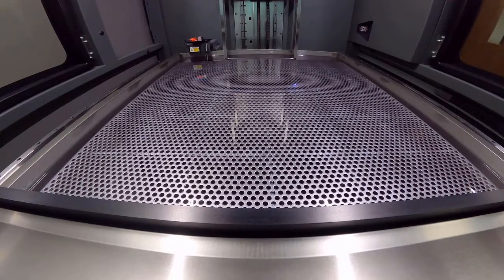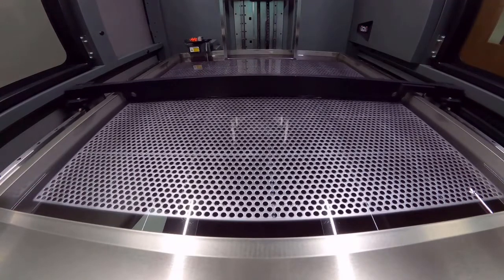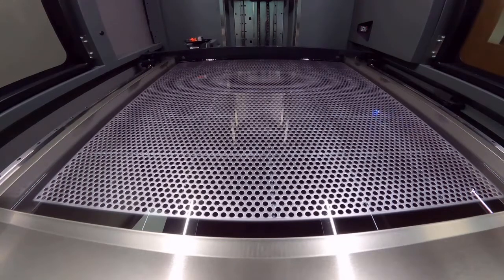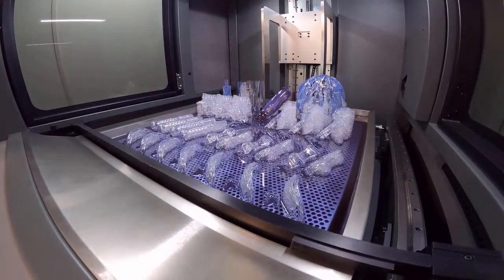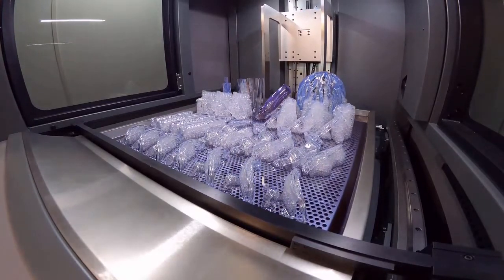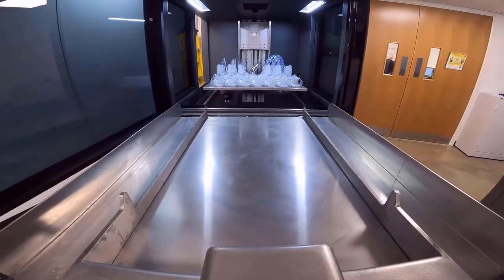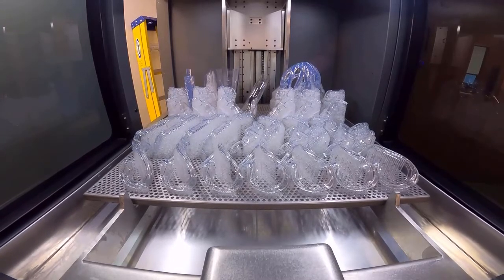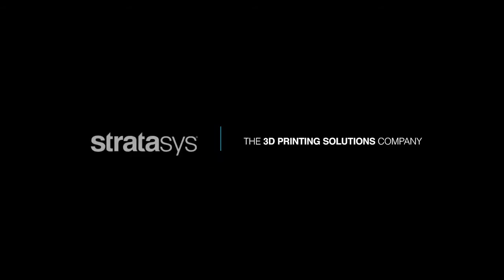Stratasys Academy | Neo 450/800 3D Printers: Draining Parts and Using the Unload Cart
🔧 Material Handling in the F900 Printer | Stratasys Technical Training

Welcome to the Stratasys channel!
This tutorial demonstrates how to load and unload material in the F900 printer,
ensuring smooth operation and maintenance.

🔹 *Video Overview:*
• Step-by-step guide for unloading material.
• Detailed process for loading new material.
• Tips for ensuring efficient material handling.

• *Unloading Material:* Proper procedure for unloading canisters. 📦
• *Loading Material:* Techniques for loading filament smoothly. 🎛️
• *Maintenance Tips:* Best practices for material handling. 🛠️

Explore our other training videos on 3D printing and maintenance from Stratasys Academy!